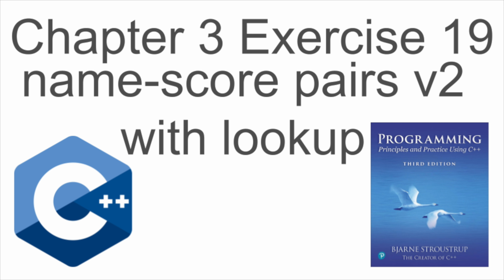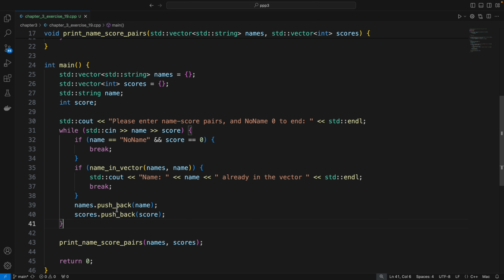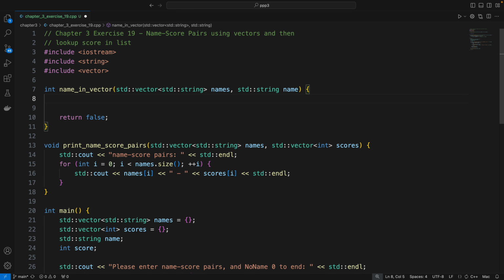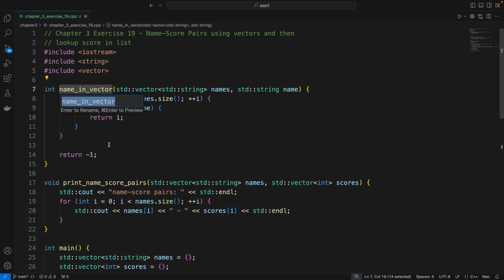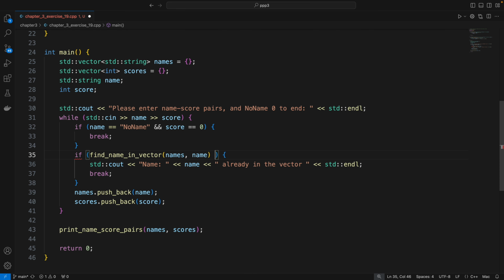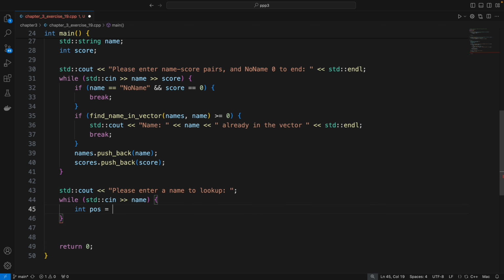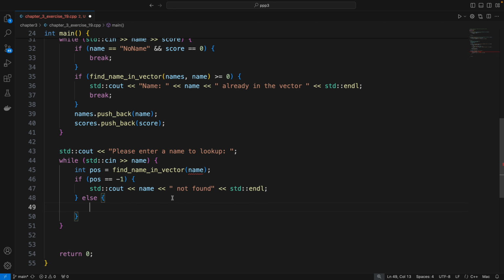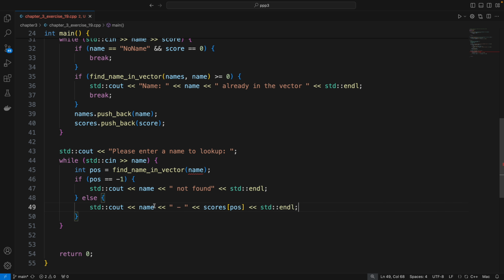Chapter 3 Exercise 19 - name-score w/ lookup - Programming Principles and Practice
This exercise extends exercise 18 which implemented a name-score parallel vector implementation.  In this one though, once the values have been entered, we then allow for the user to look them up by name.  This exercise modifies the lookup function to return an index and -1 to signal that the time wasn't found, this will be useful in the next exercise.